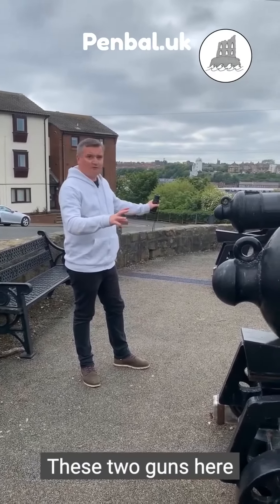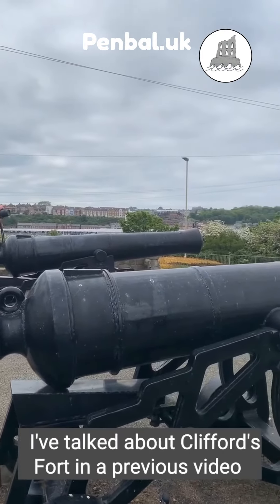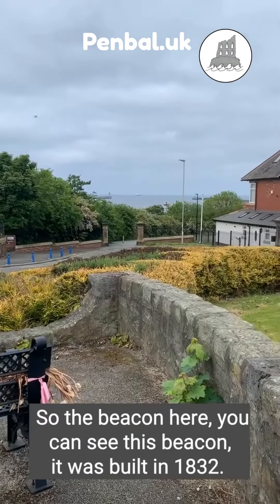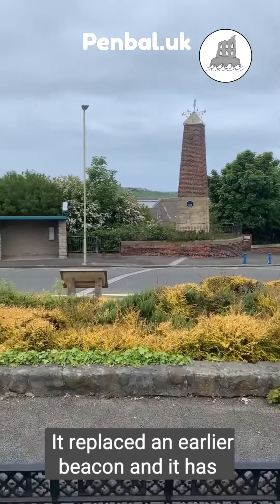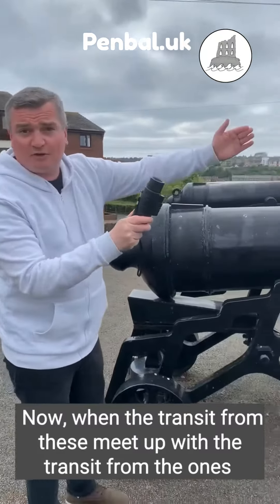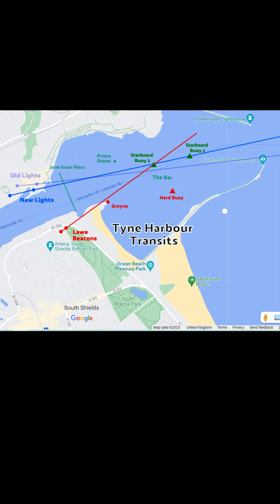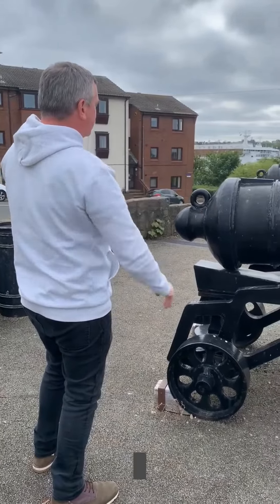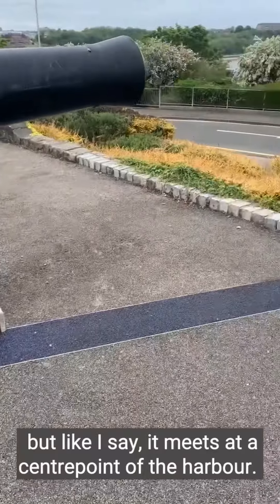The Lawe roundabout has an array of cannons and two historically vital navigation beacons 🌟🌟⛴️⚓️